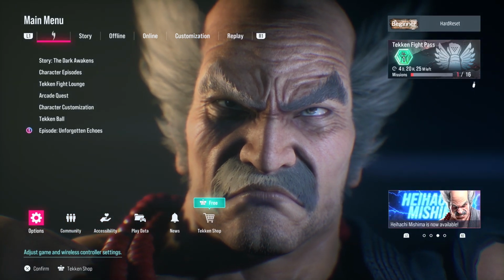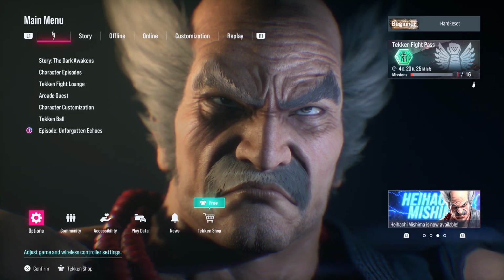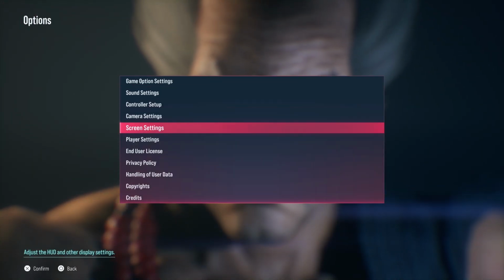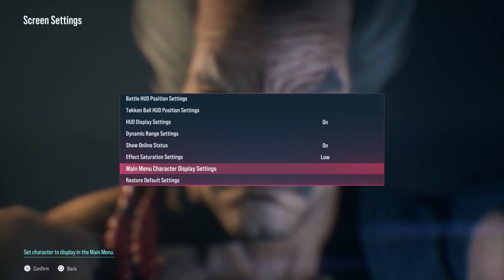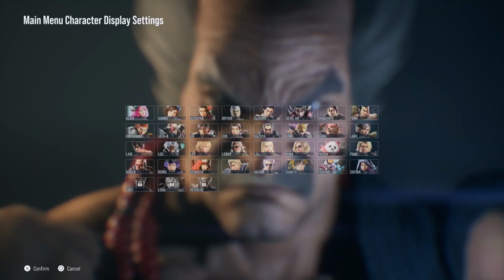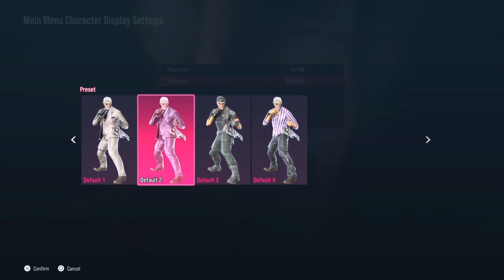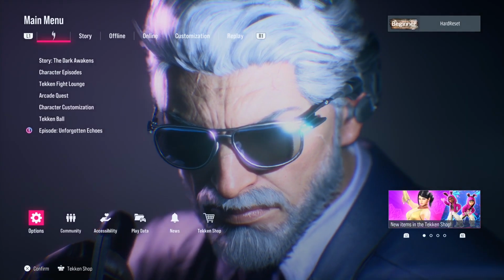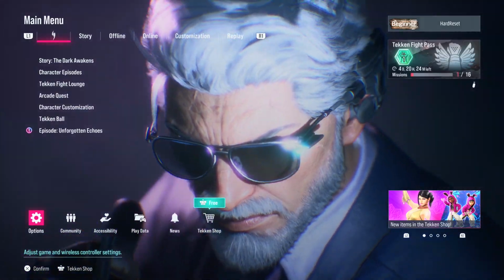How to Customize Main Menu Character in Tekken 8 | Personalize Character in Tekken 8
In this tutorial, we’ll show you how to customize your main menu character in Tekken 8. Whether you want to personalize your character's appearance or change their look for a unique gaming experience, this step-by-step guide will help you make adjustments to your main menu character in the game.

How to customize the main menu character in Tekken 8?
How to personalize your character in Tekken 8?
How to change the appearance of your main menu character in Tekken 8?